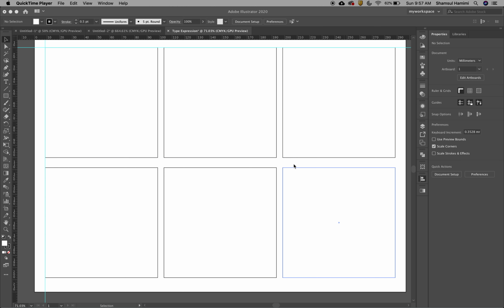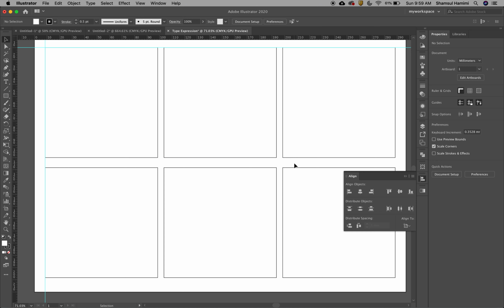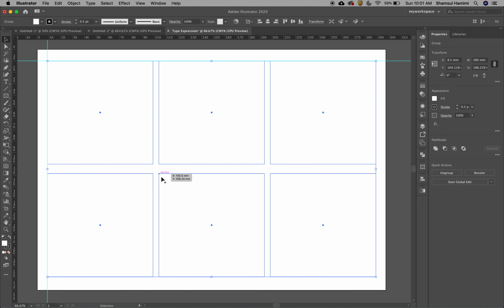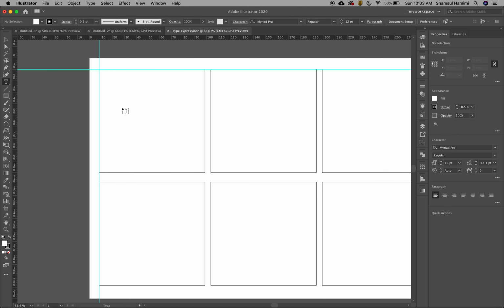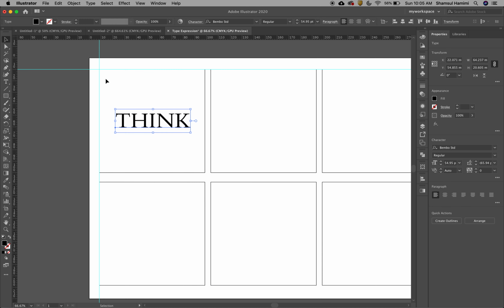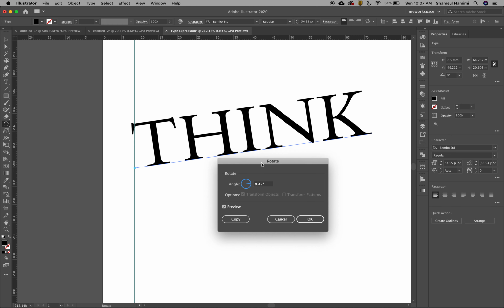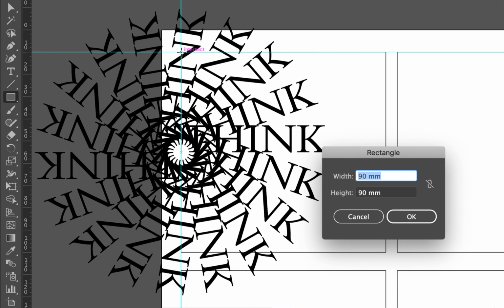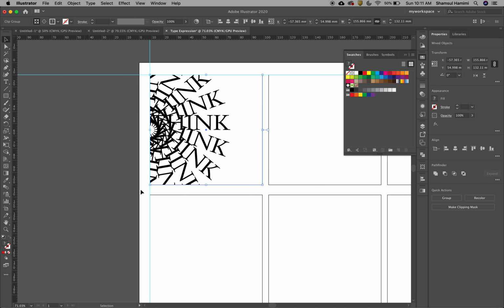exercise1 rotate and mask